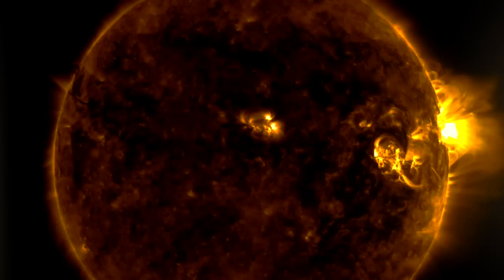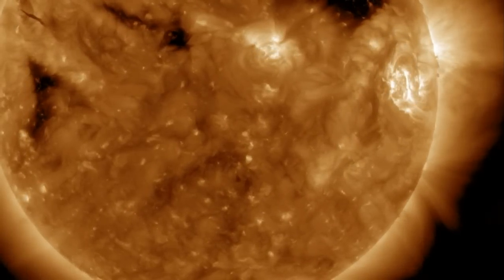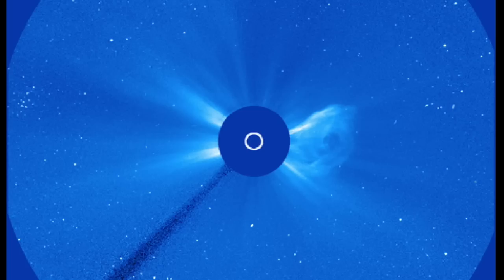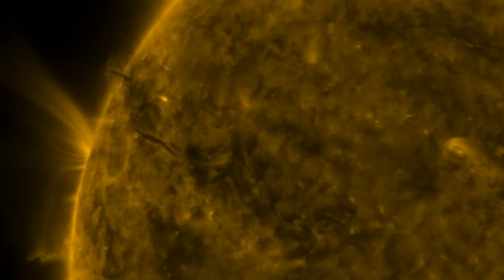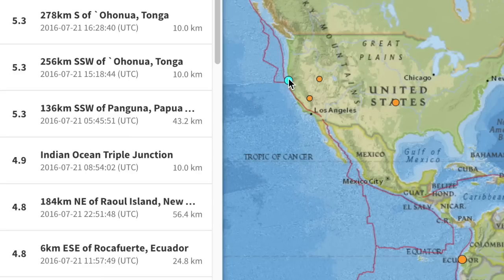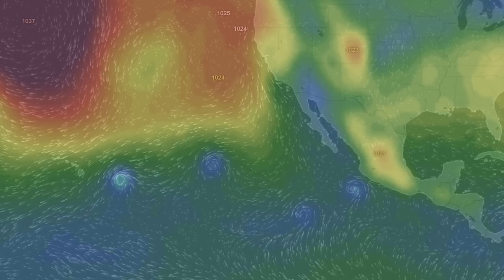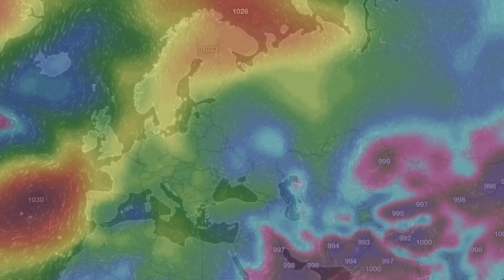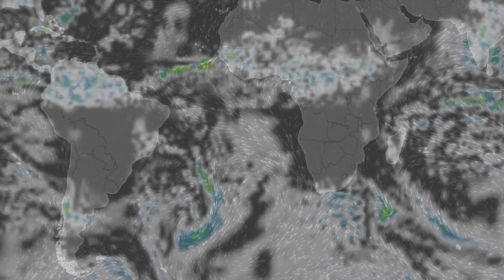Eruption, Nuclear Incident, Hurricane Alert | S0 News Jul.22.2016